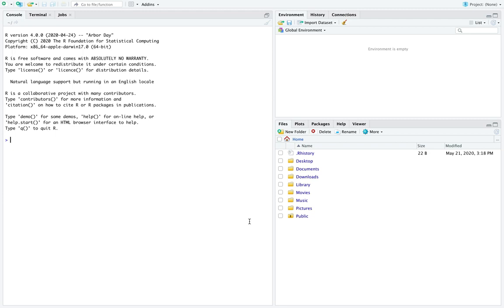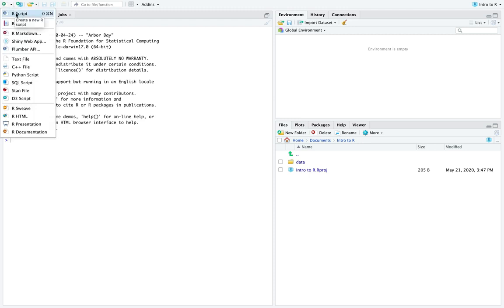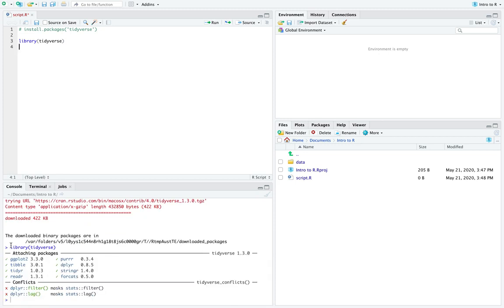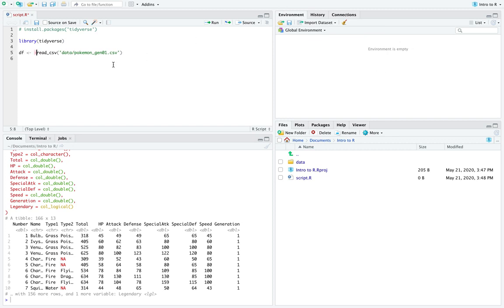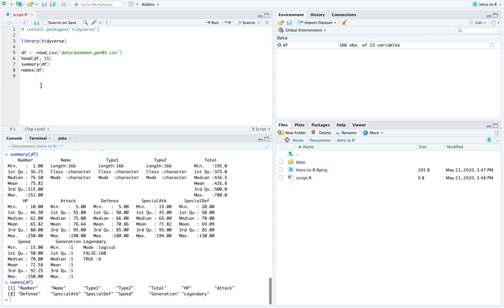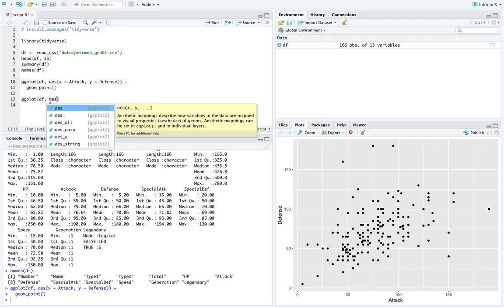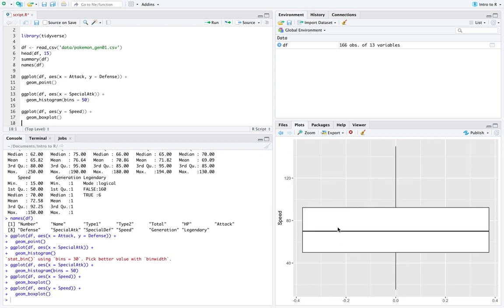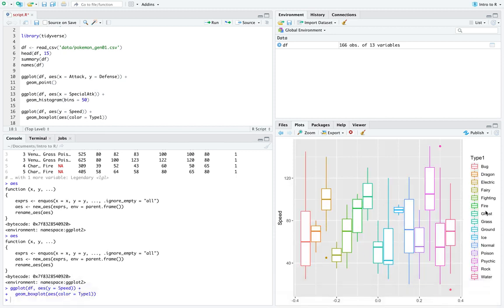5. Space Apps Challenge: Bea Hernandez: Introdução à exploração de dados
Neste vídeo, Bea Hernandez, faz uma introdução a exploração de dados pelo programa Tidyverse e ensina como criar projetos nele.

Principais recursos à sua disposição:
Sites